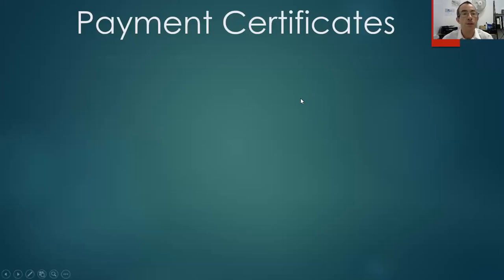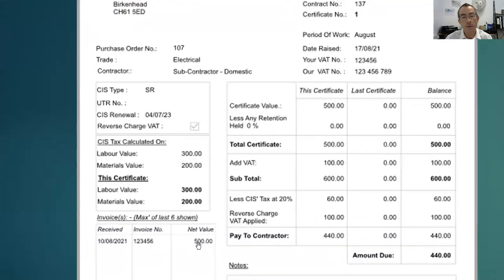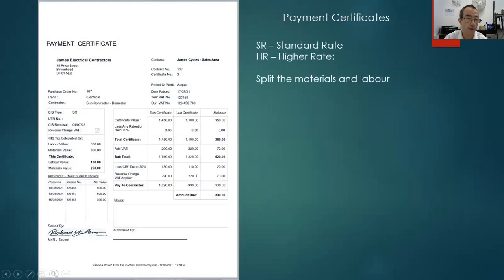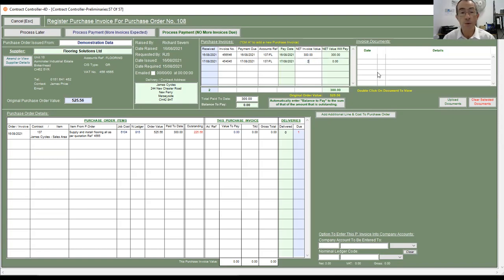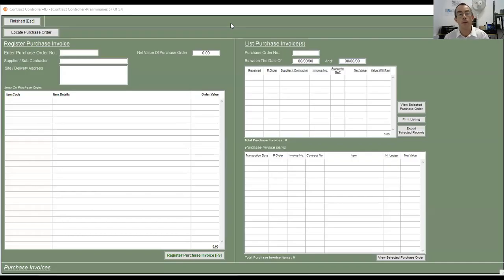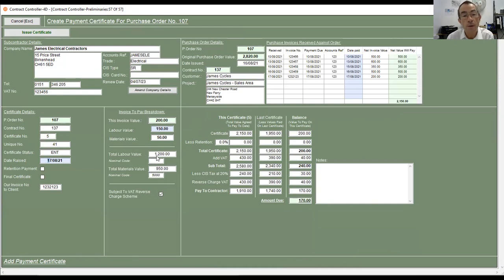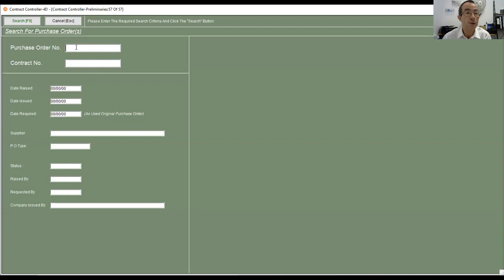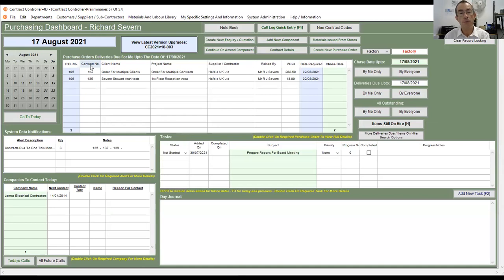Payment Certificates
Issuing Payment Certificates From Contract Controller:
A payment certificate is generated after adding and agreeing to pay a purchase invoice against a purchase order.
It doesn’t have to be the full amount of the purchase order and there can be 2 types of payment certificates:
One where you pay the full amount to the subcontractor, and the other where you split the labour and materials to deduct a % of the labour that your company will pay to HMRC on behalf of the sub-contractor. These are distinguished by the sub-contractors CIS type, (SR – Standard Rate & HR – Higher Rate, being where you split the materials and labour with the other being GR – Gross rate where you pay the full amount to the sub-contractor)
Now, this has been further complicated by the introduction of “Reverse Charge VAT”.
If your sub- contractor is registered for VAT and also as “reverse charge”, (They will have to indicate this on their invoice to you.), you will have to deduct the VAT amount from their payment and pay this to HMRC on their behalf.